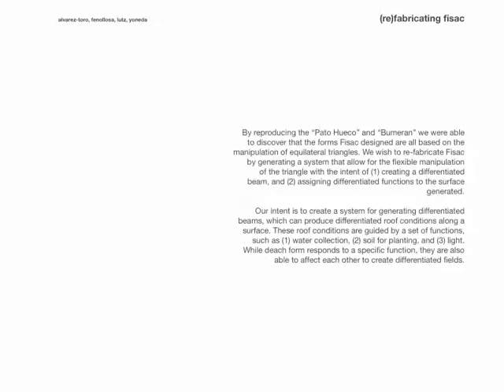(re)Fabricating Prototypes - Fisac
Objective:

With the objective of producing modular structural systems, Fisac dedicated his career to perfecting tectonic prototypes. The "Pato Hueco" and "Bumeran", both explore the potentials of concrete, and the structural capacity of hollow beams and columns. The shapes use minimum material for high efficiency. The manipulation of the original shapes allow for the beams to be both structural and carry specific functions, such as collecting water and insulation, for example. Even though these systems were very innovative for their time, they were simple extrusions of singular shapes.

By reproducing the "Pato Hueco" and "Bumeran" we were able to discover that the shapes Fisac designed are all based on the manipulation of an equilateral triangle. We whish to re-fabricate Fisac by generating a system that allow for the flexible manipulation of the triangle with the intent of (1) creating a differentiated beam, and (2) assigning differentiated functions to the surface generated.

Our intent is to create a system for generating surfaces that can carry multiple functions and is differentiated within the beam or column itself. We are not interested in simple extrusions, or repetitive arrays.